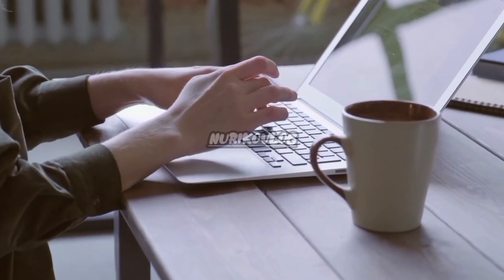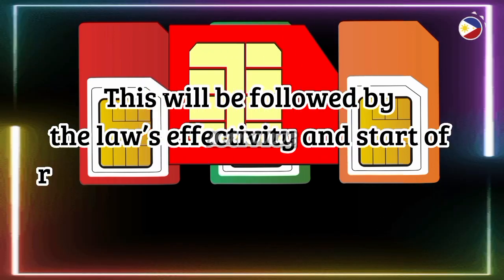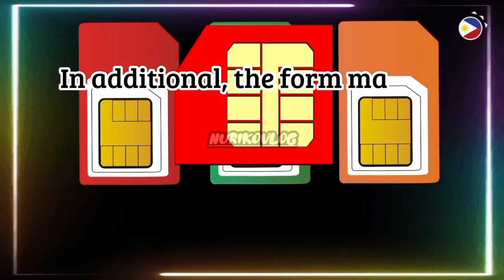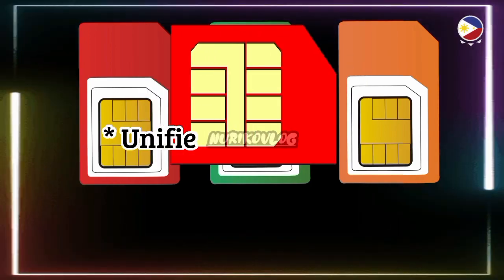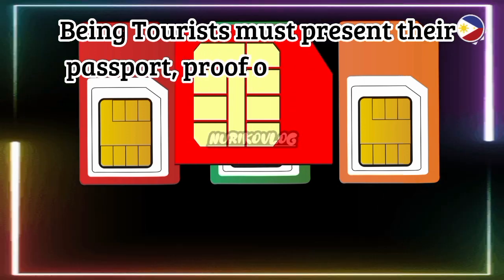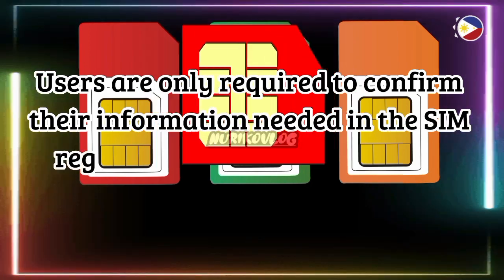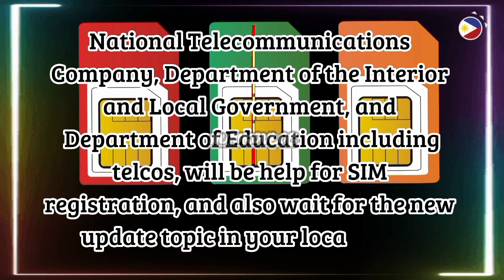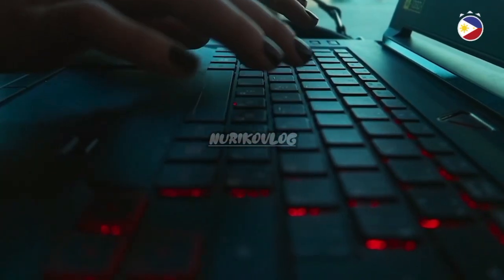PHIL.SIM CARDS REGISTRATION, REQUIREMENTS,and BILL INFORMATION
This video is all about the PHILIPPINES SIM Card Registration, SIM Registration Act. , SIM Registration Requirements, SIM Registration Bill/Penalty and etc.

This channel is giving some fact information that can help to you to gain more knowledge about something from everything or from history , might be can help to your searching activities specially if you are students or either not but you had more interest about fact story...so don't miss it guys just watch the video till end and don't forget to press the subscribe button and bell icon , for more coming videos... give me also a thumb ☺️☺️